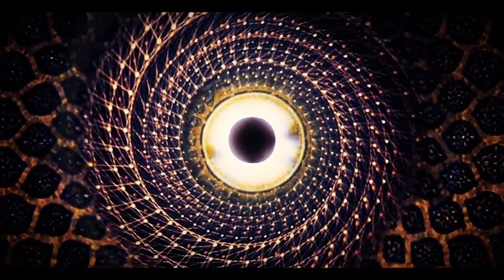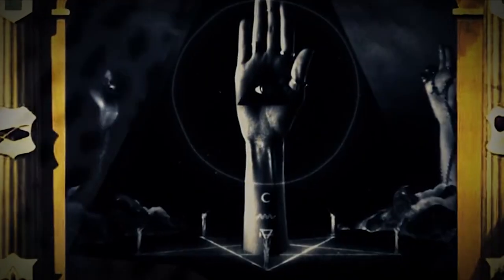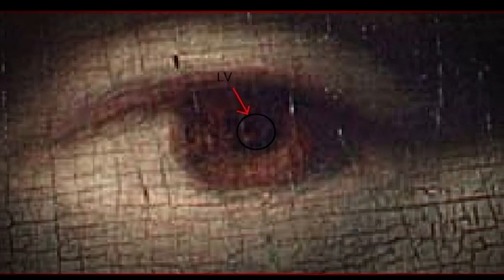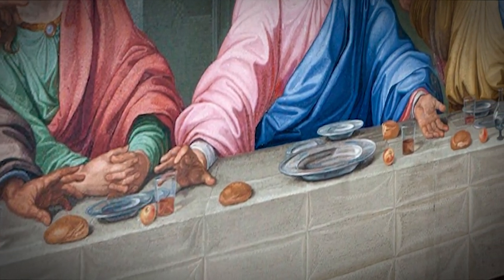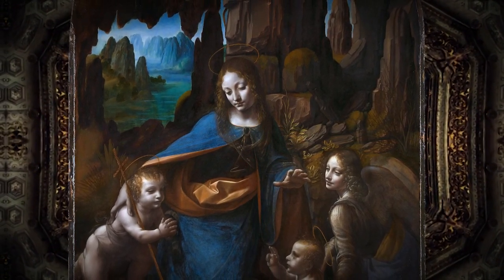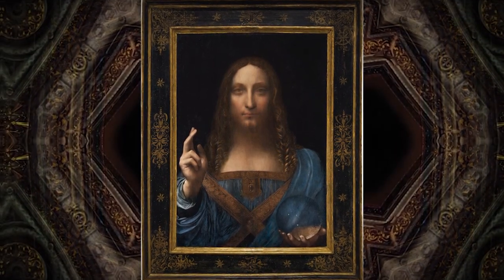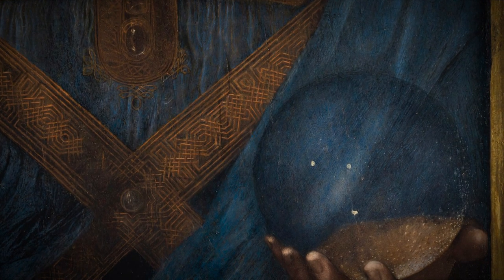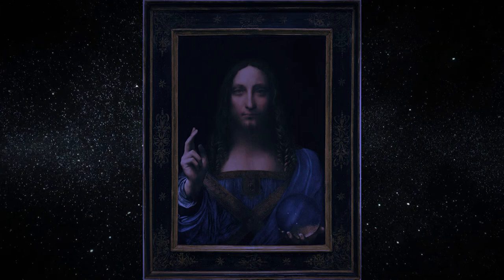This Painting Will SOLVE Liber Primus of Cicada 3301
Liber Primus is the way. Its words are the map, their meaning is the road, and their numbers are the direction.

We are making this material available in our efforts to advance understanding of environmental, political, human rights, economic, democracy, scientific, and social justice issues, etc. We believe this constitutes a "fair use" of any such copyrighted material as provided for in section 107 of the US Copyright Law. In accordance with Title 17 U.S.C. Section 107, the material on this site is distributed without profit to those who have expressed a prior interest in receiving the included information for research and educational purpose.